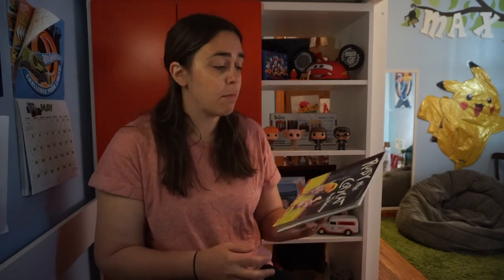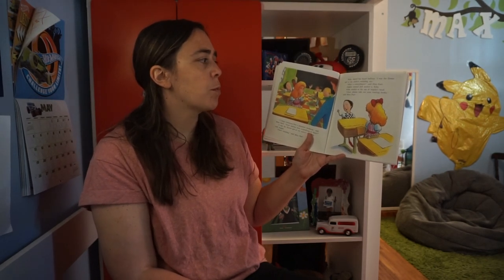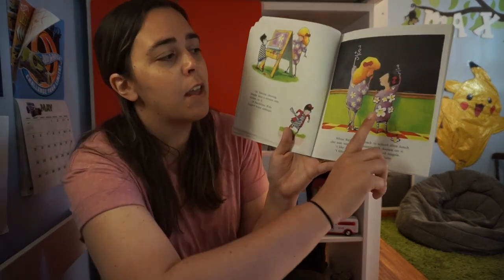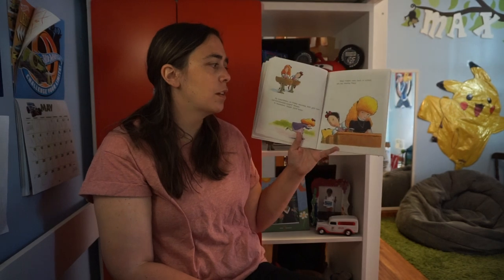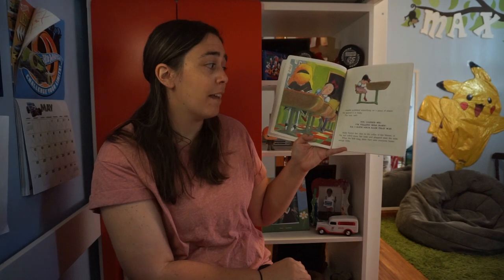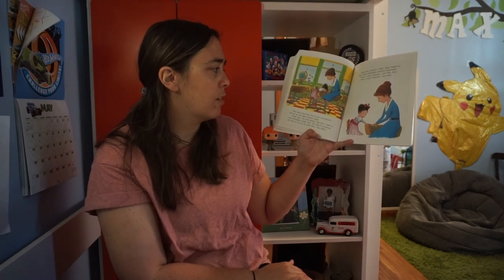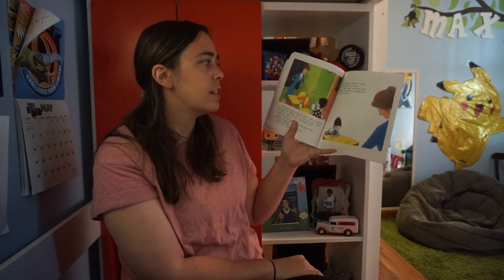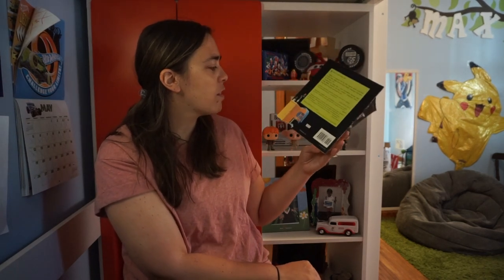"Ruby The Copycat" Read Aloud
Mrs. Longshore reads "Ruby The Copycat"

Leaning a lesson about being yourself.